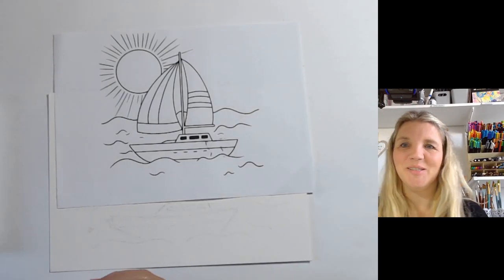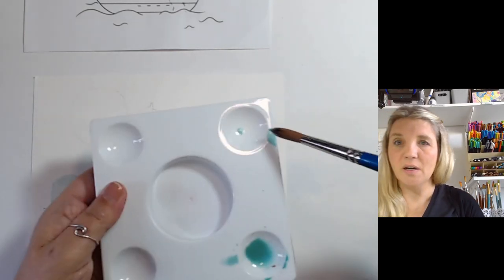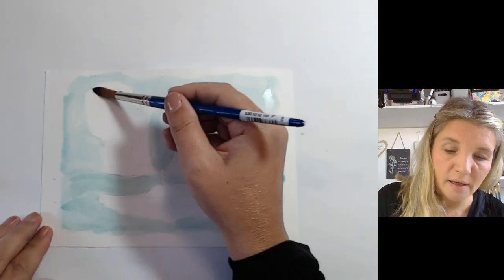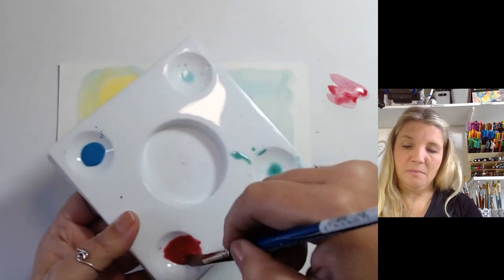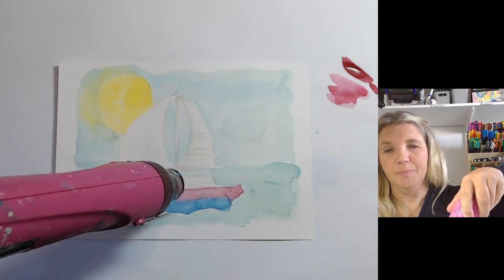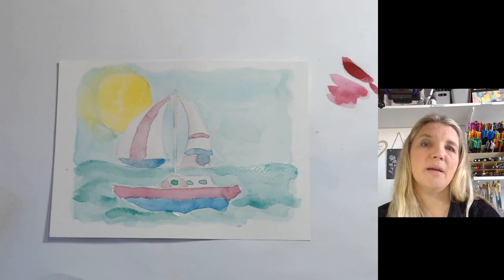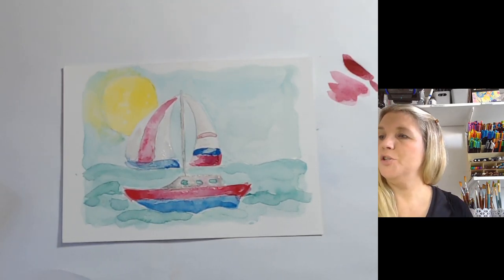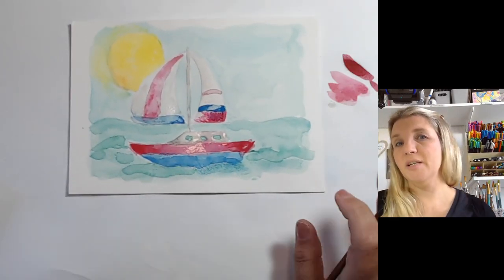How to Paint a Summer Sailboat || Art / Painting Lesson Tutorial || Full Length || H'Art and Design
✍ If you are interested in my Sketchbook system products Designed especially for these Sheets then the link is here...

This Channels Manager Details:
👨‍💻 I'm a Professional Digital Marketer, YouTube Channel Management & SEO Expert.